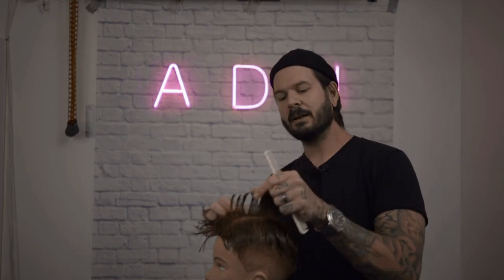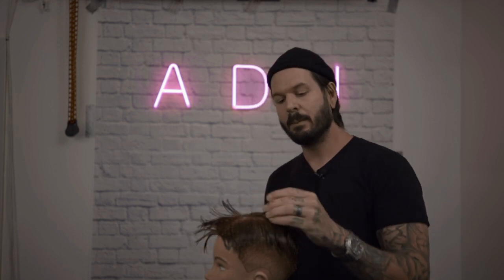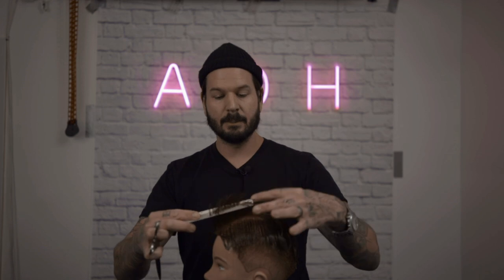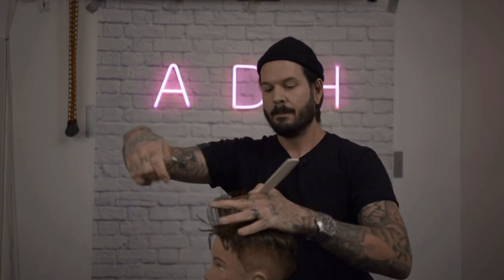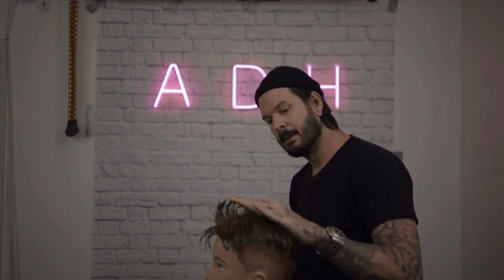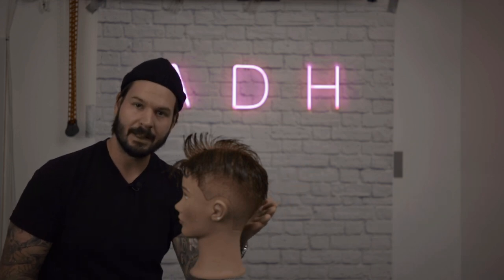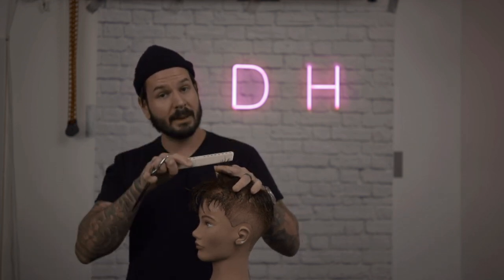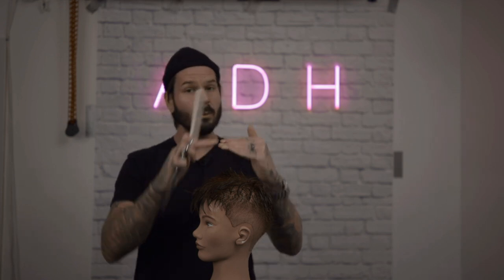how haircutting works